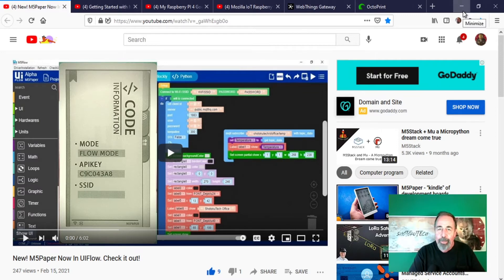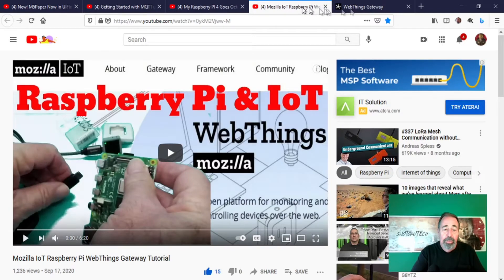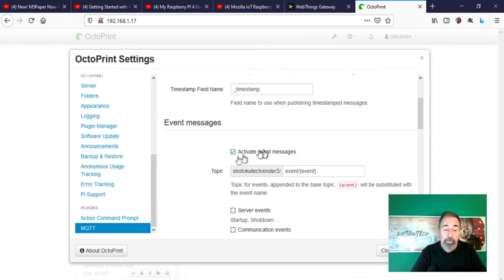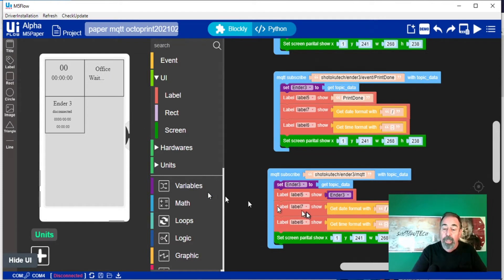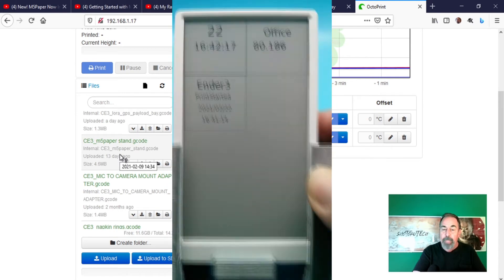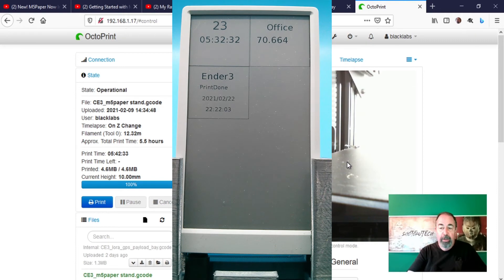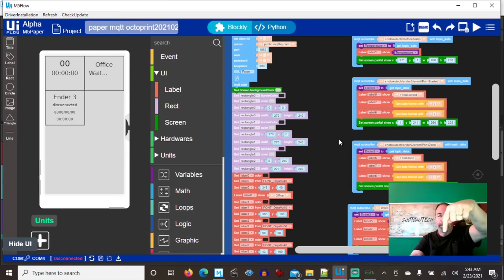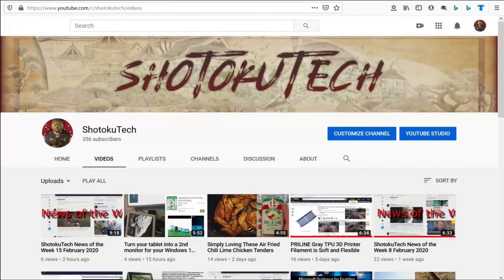Program M5Paper with MQTT for Octoprint 3D Print Server in UIFlow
In the previous video we used the UI designer in UIFlow to arrange rectangles and labels on the M5Paper eInk screen. Then we used MQTT monitor the temperature in my office. In this video, let's go further with MQTT on M5Paper to monitor the status of my Creality Ender-3 3D printer using the MQTT plugin in Octoprint.